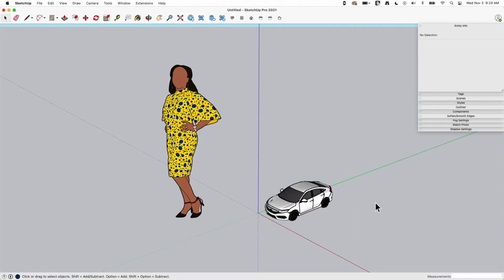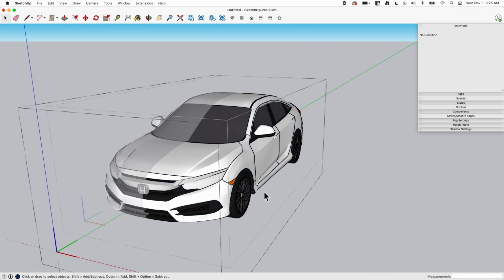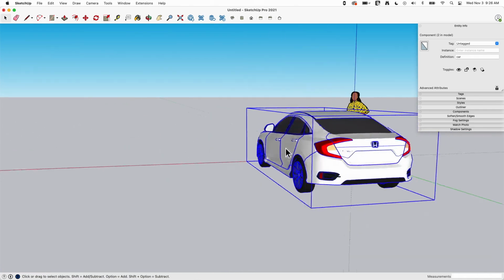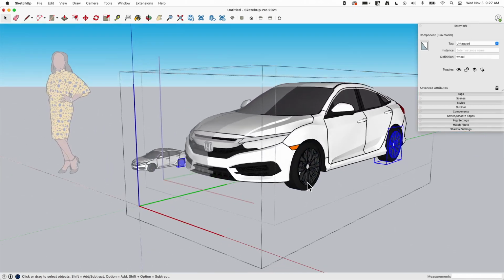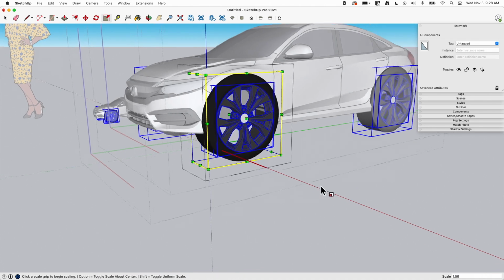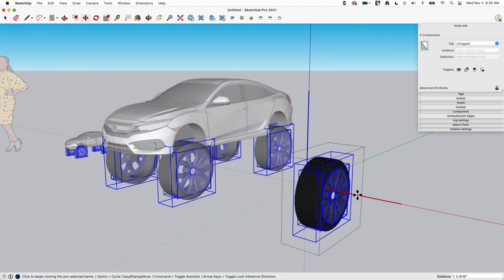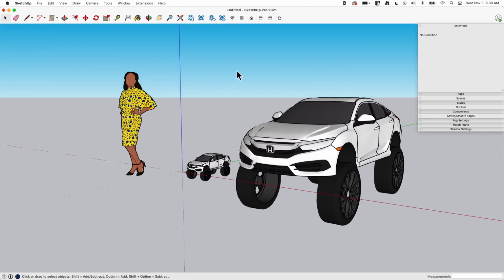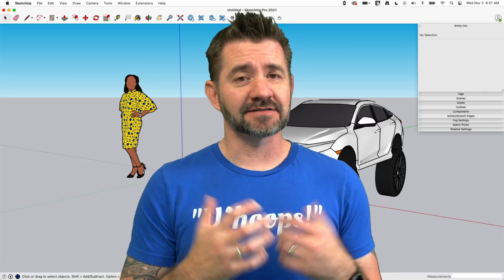Scaling In or Out of Component - Skill Builder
This video looks at specific examples where you might want to scale components inside or outside.